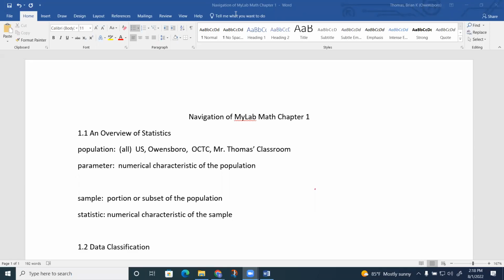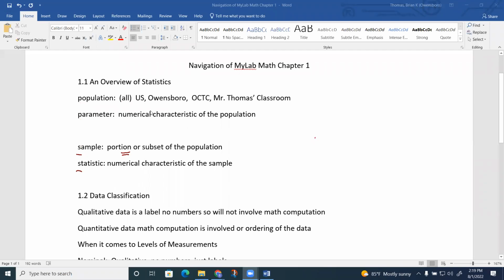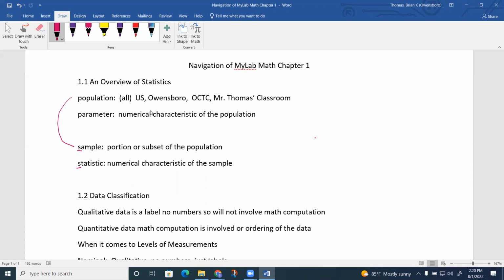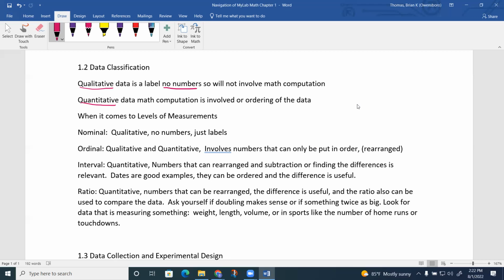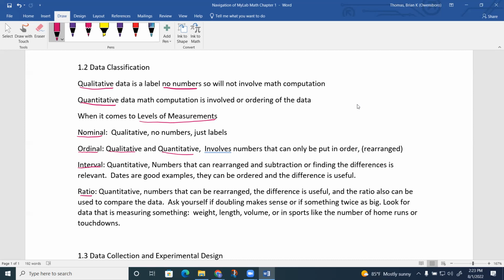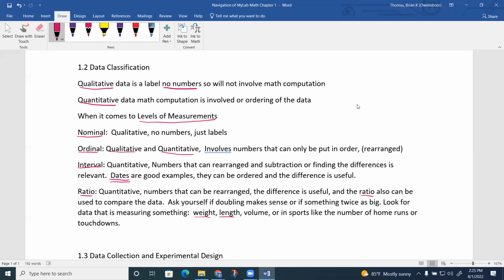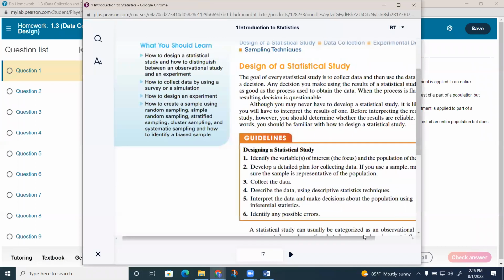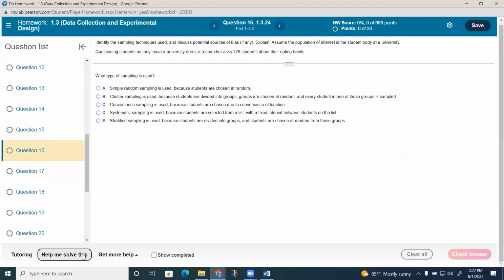Chapter 1 Study Tips STA 220